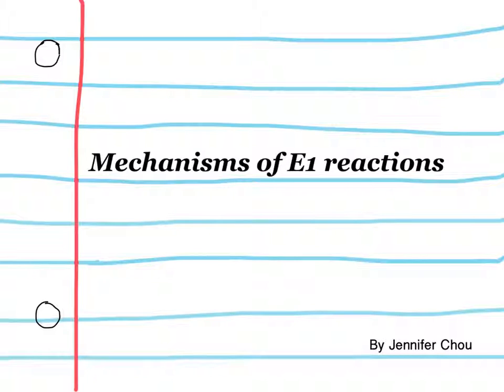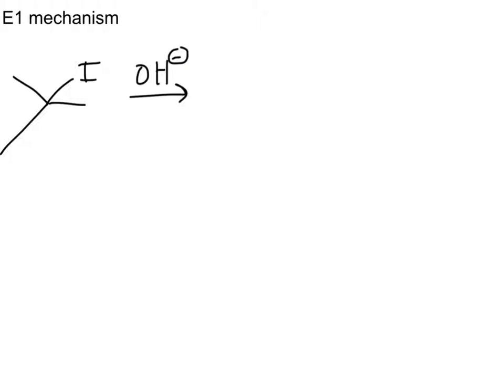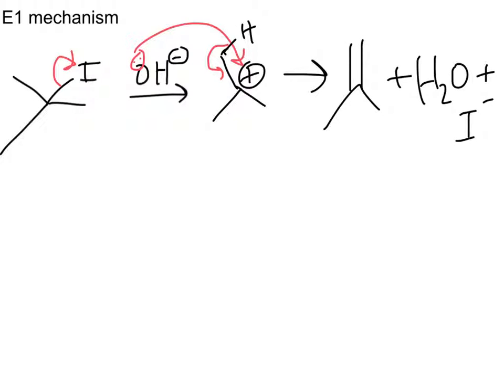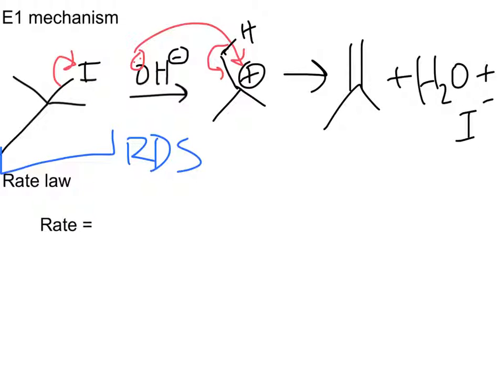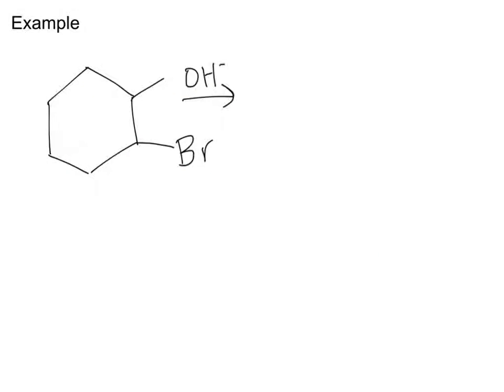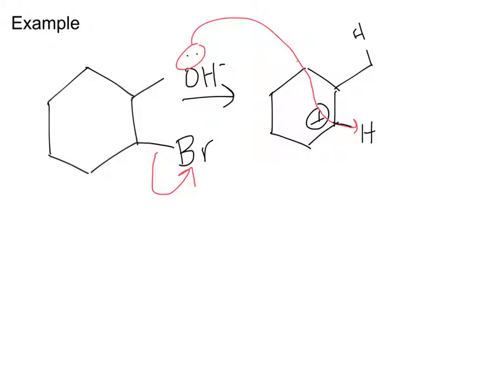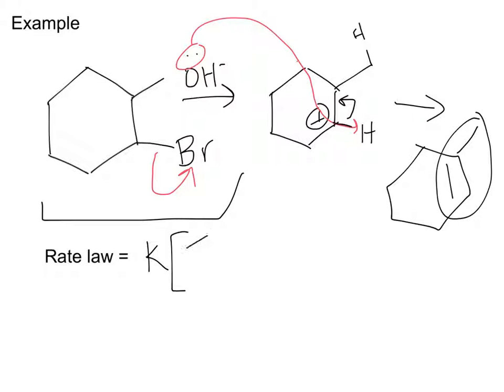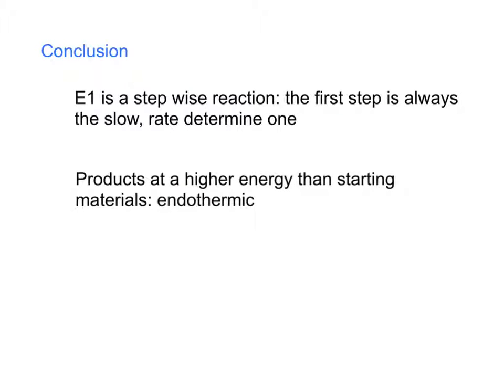mechanisms of E1 reactions